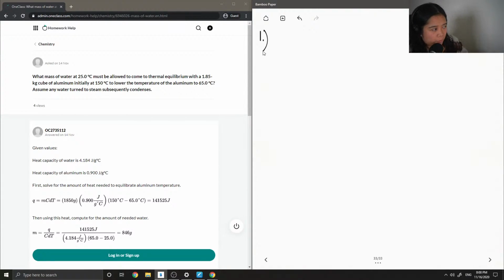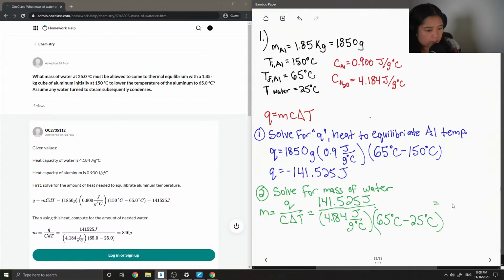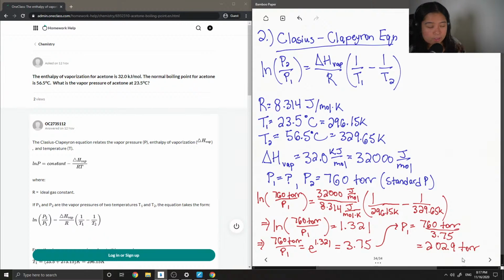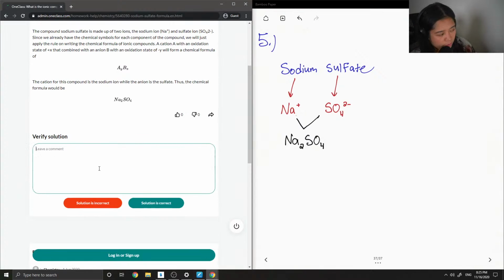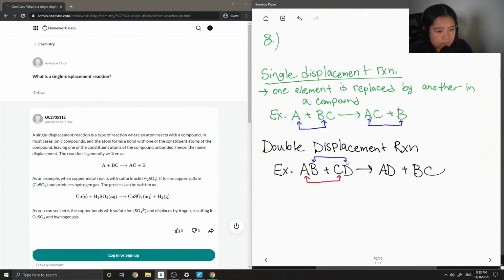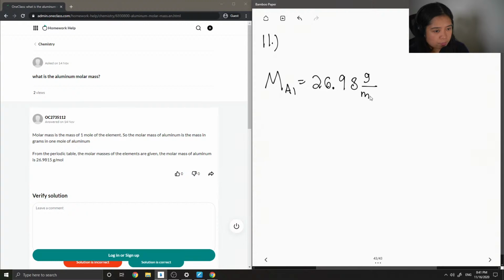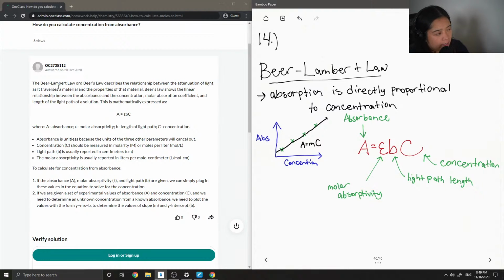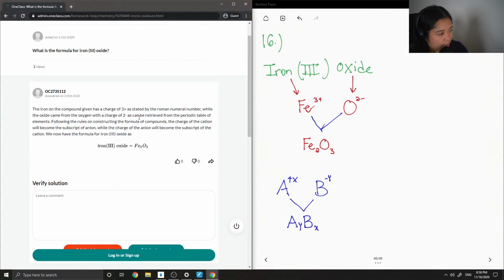Q&A with Donna - Popular Chemistry Questions